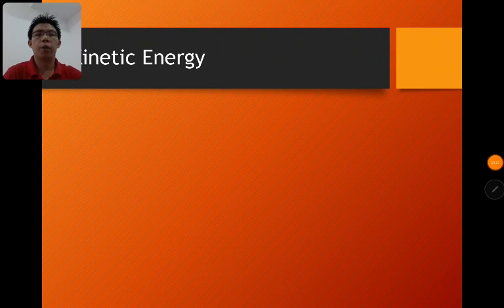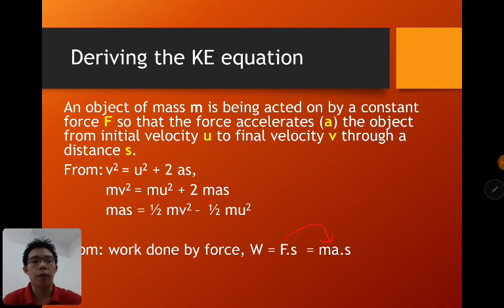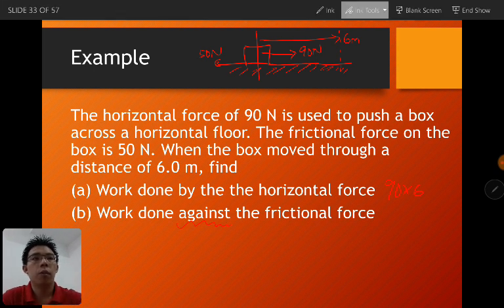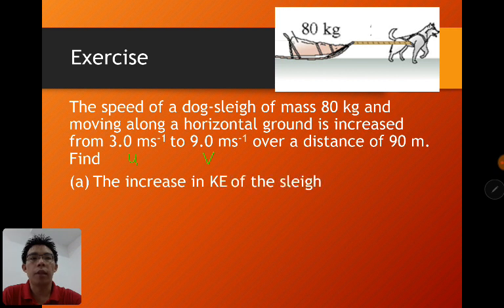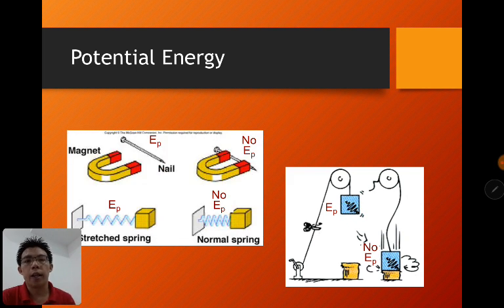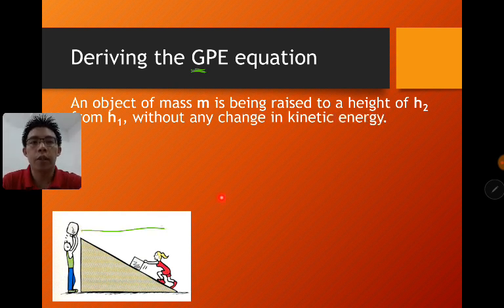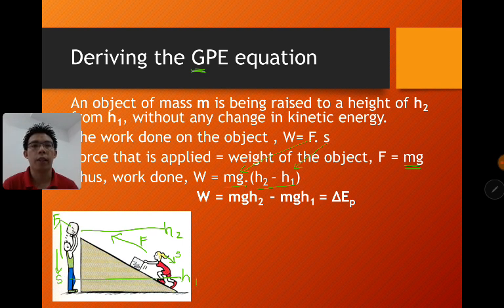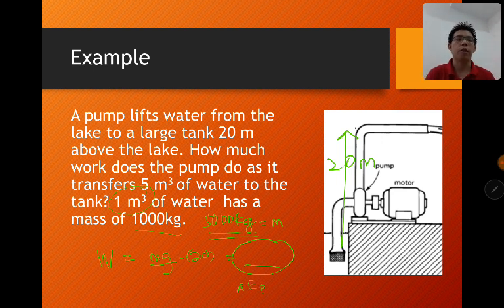6 KE GPE and WorkDone